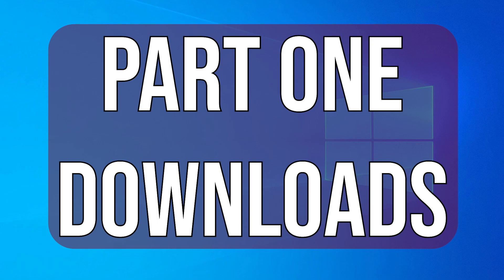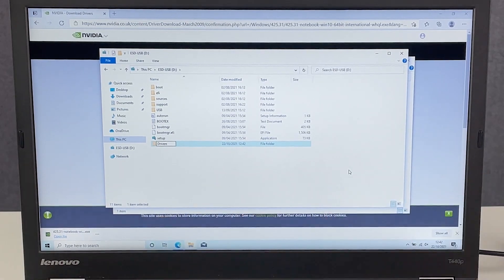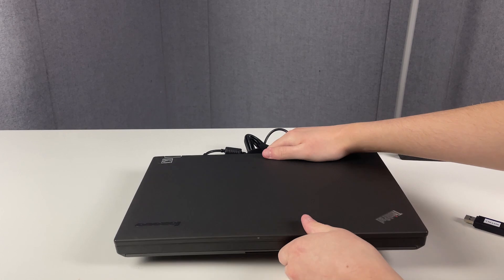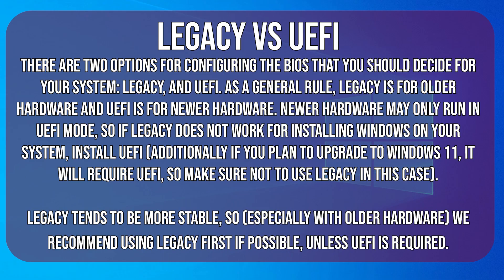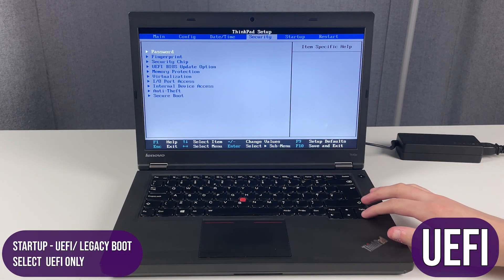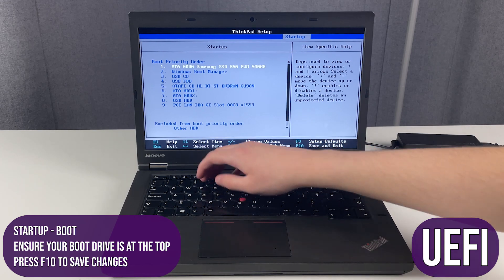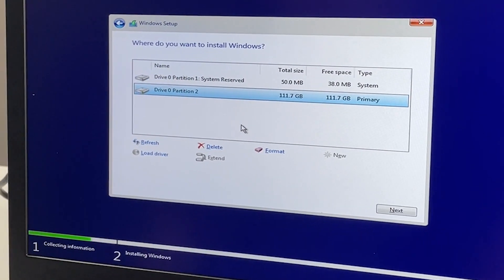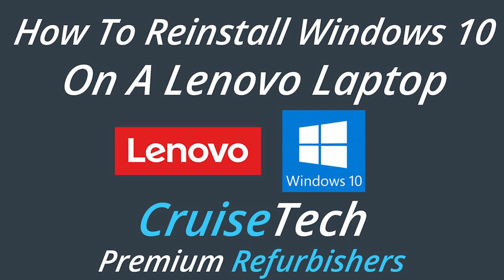How to reinstall Windows 10 on a Lenovo Laptop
Take a look at our useful guide on how to reinstall Windows 10 on a Lenovo laptop. If you would like to follow our written guide you can find it

Timestamps:
0:00 Intro
0:23 Part 1: Download what you will need
1:26 Part 2: Backup your data
1:49 Part 3: Check AC Charger, Soft Power Reset, Reset BIOS to default
2:38 Part 4: Legacy vs UEFI
3:08 Part 4-A: Configuring BIOS Legacy
3:56 Part 4-B: Configuring BIOS UEFI
4:23 Part 5: Install windows
5:10 Part 6: Setting up Windows